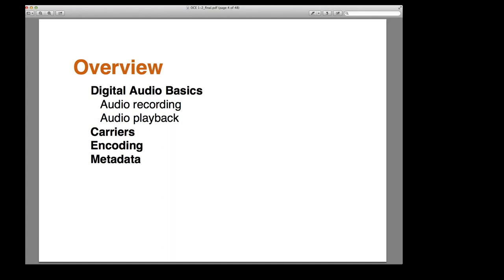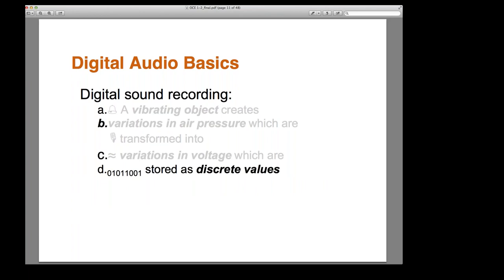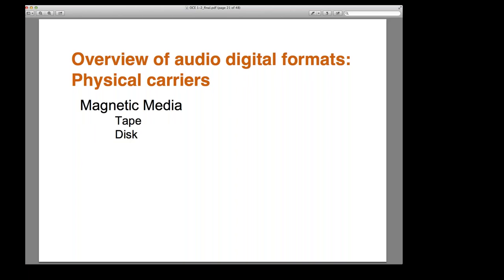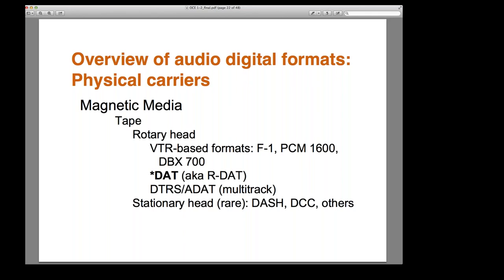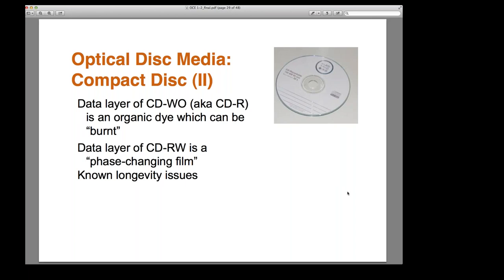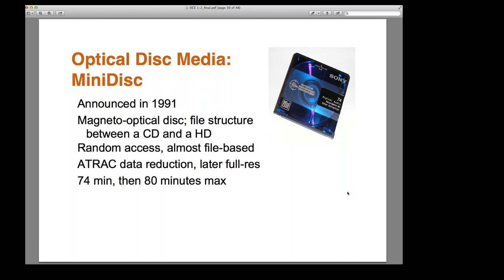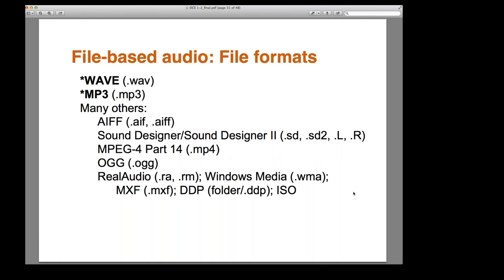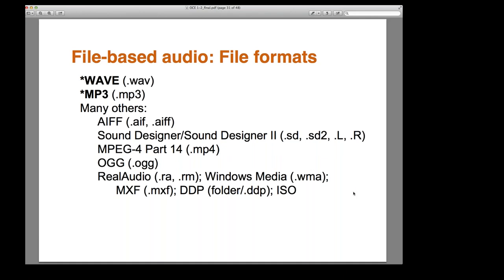AMIA Online | Digital Formats - Audio Part One (2 of 8)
INTRODUCTION TO DIGITAL FORMATS AND STORAGE: AUDIO - FORMATS
Part two of an eight part series

An introduction to audio formats, this session will cover digital audio recording and playback, carriers, encoding (sampling and codecs), as well as metadata.

Instructor: Marcos Sueiro Bal, Senior Archivist, New York Public Radio